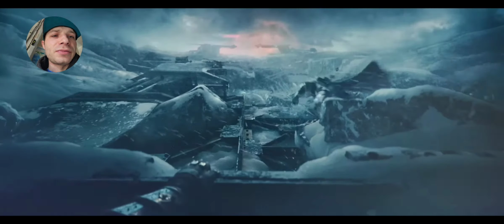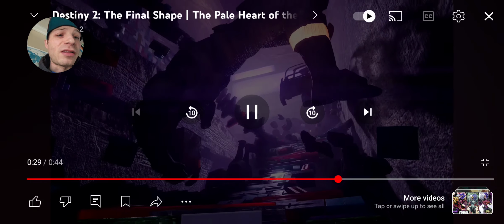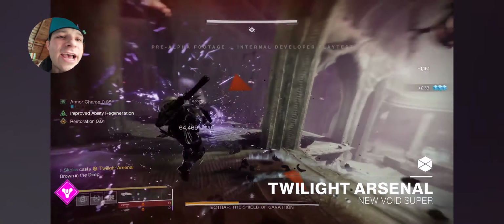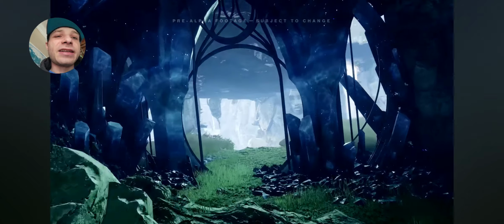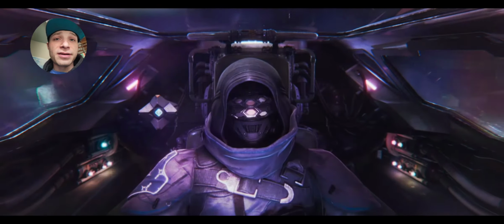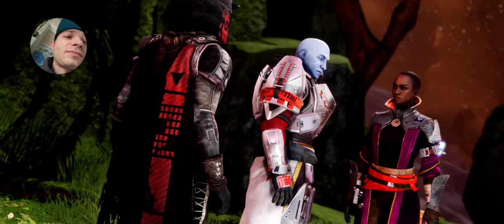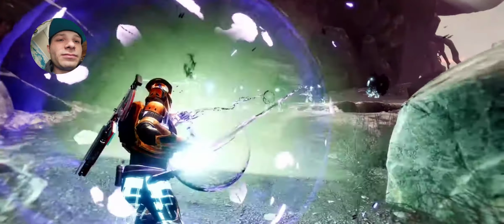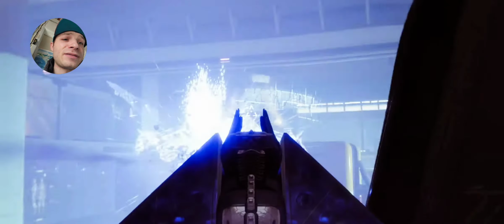Destiny 2 The Final Shape All Gameplay Footage & Weapons & Supers Story Analysis